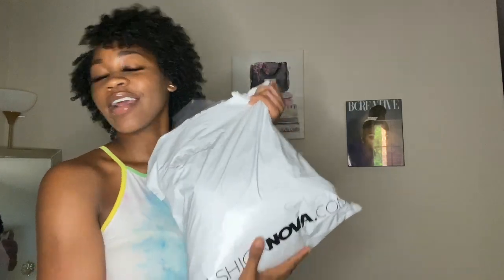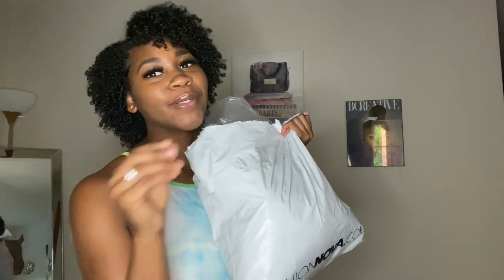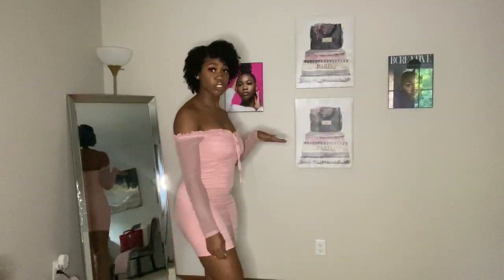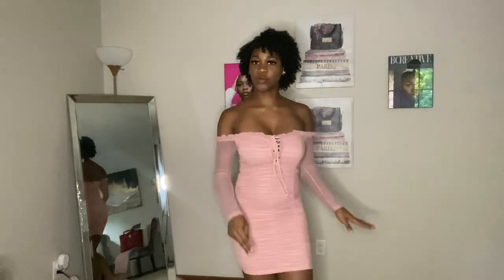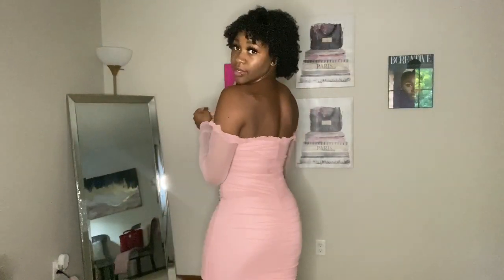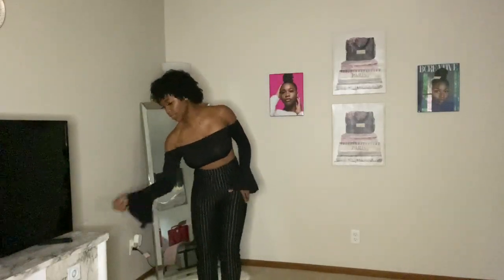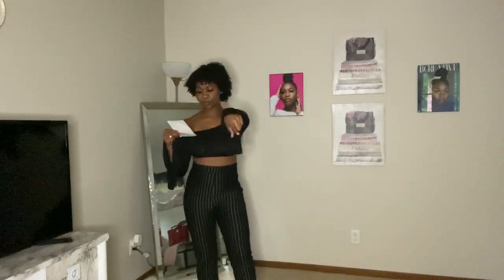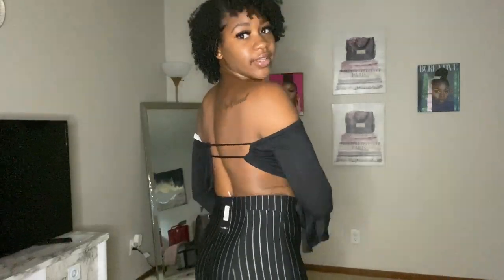SPRING 2020 FASHION NOVA TRY-ON HAUL Pt. 2 | Chaela Ann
Hey My Bambi's! 💗

FASHION NOVA LINKS:

1. Without Your Kisses Dress - M

2. Tonight's Rhythm Skirt Set - M

3. See It In Your Eyes Set - M

4. Maura Mesh Dress - M

5. Just A Little Split Pinstripe Pants - L

My Measurements:
Height: 5'4
Weight: 140
Bust: 34 in
Waist: 31 in
Hips: 39 in